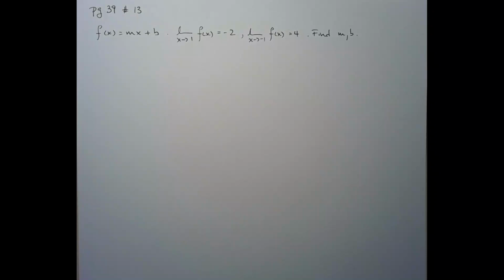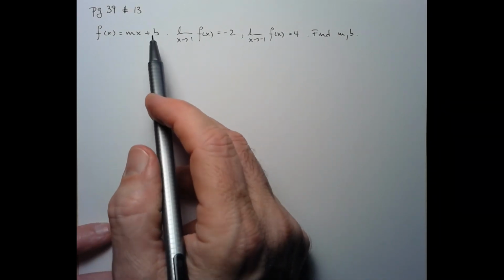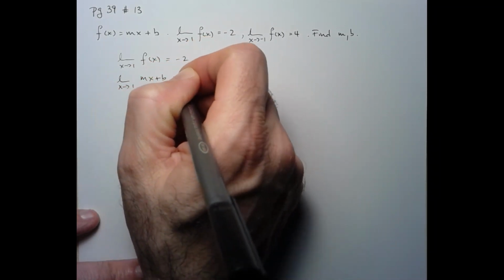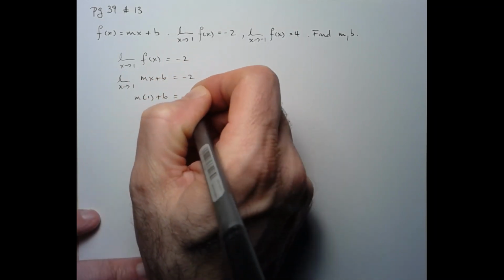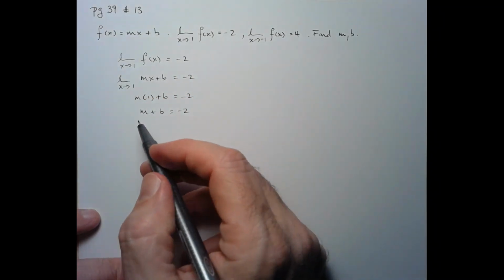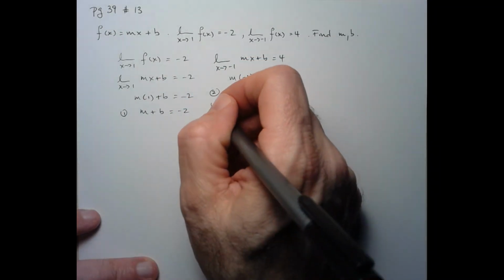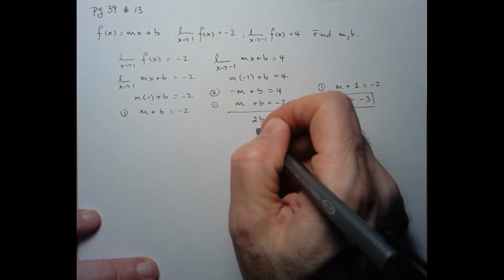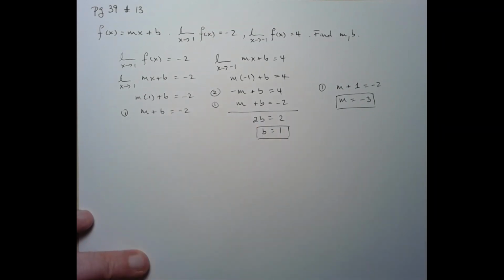MCV4U pg 39 # 13